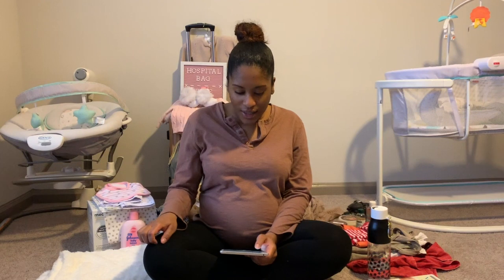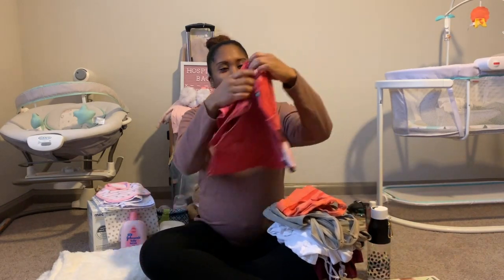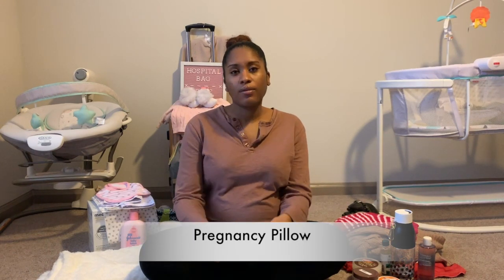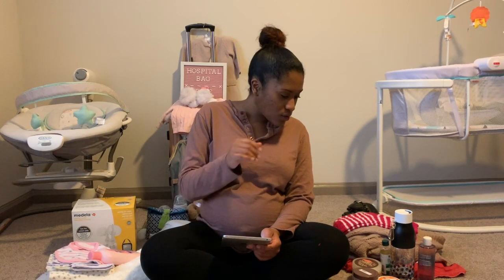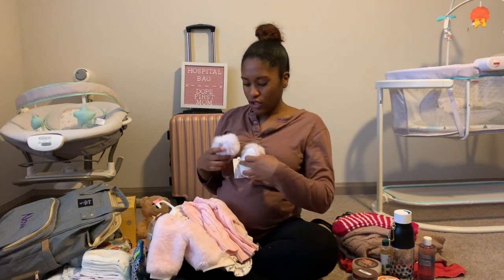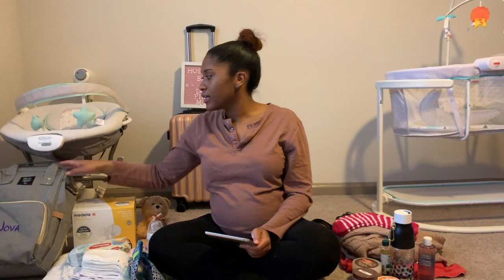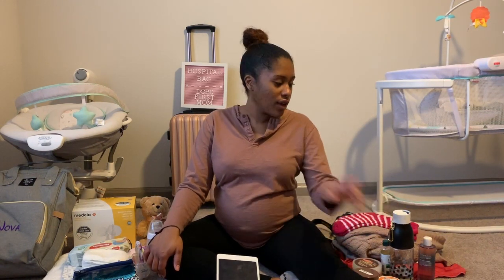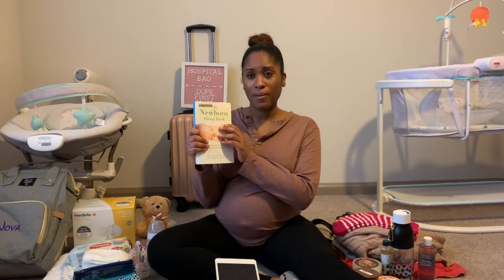What's really NEEDED in Your Hospital Bag for Labor & Delivery | Hospital Tour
Only 5 weeks away from the big day and we have put together our hospital bag for laboranddelivery !!! We did take a hospitaltour which helped A LOT with deciding what we really need for our hospitalbag . Tune in as I share my very first important tip...COMPLETE A HOSPITAL TOUR and how that will be the gateway to packing your hospital bag at ease.